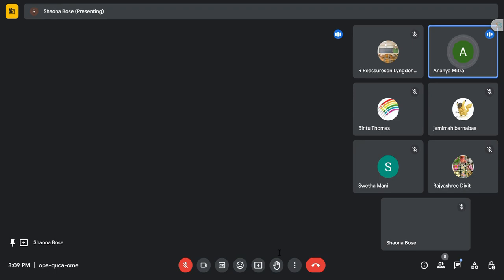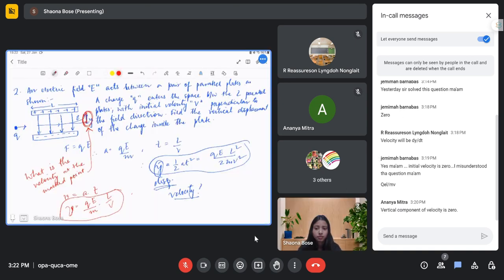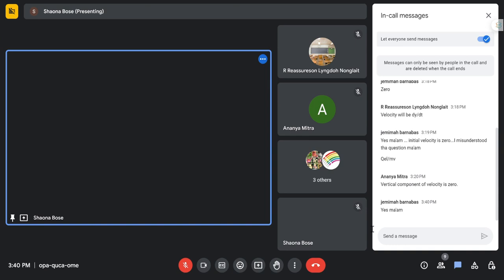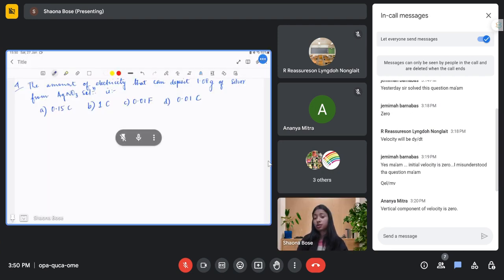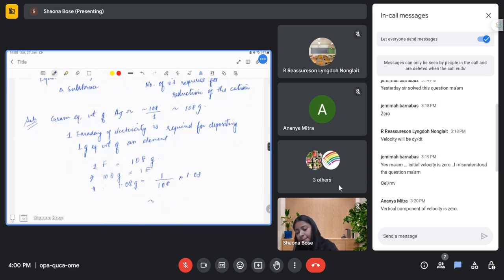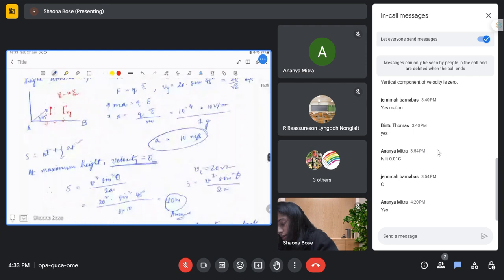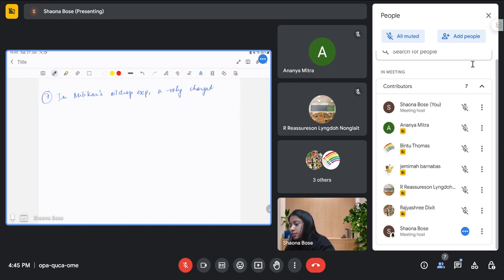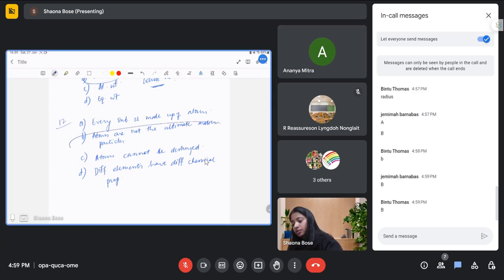Atomic and Molecular Physics - noc24_ph04 - Week 1- Problem solving session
Problem solving session of NPTEL course, Atomic and Molecular Physics - noc24_ph04, Saturday 3-5 pm session